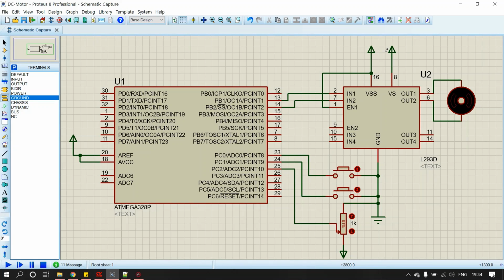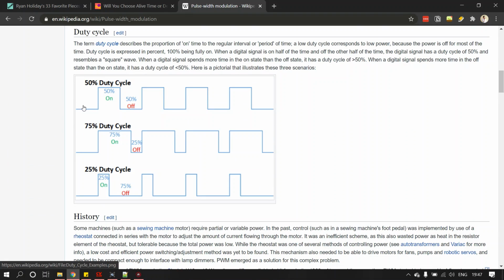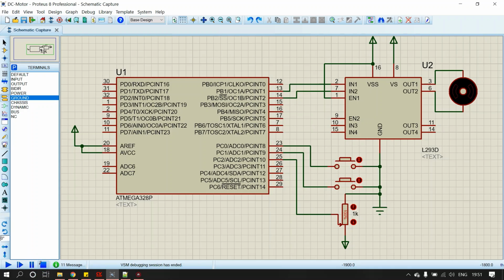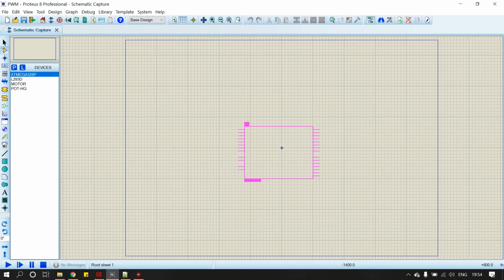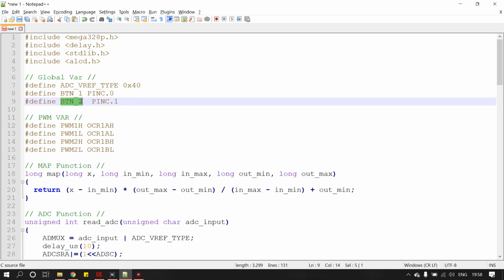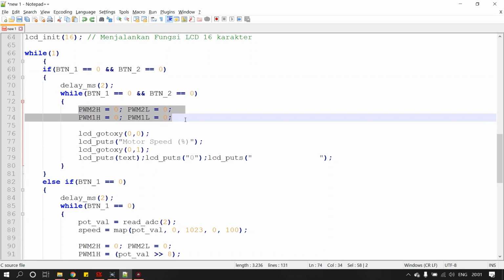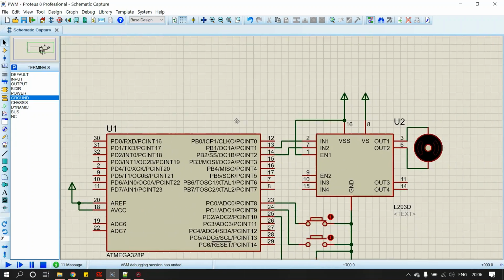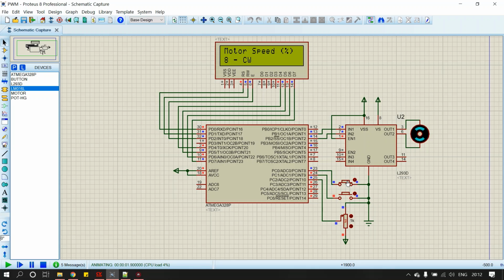Control DC Motor Speed and Direction using ATMega 328p (Proteus Simulation with CV-AVR)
Learn how to control Speed and Direction of DC Motor with ATMega 328p by utilizing PWM and ADC function